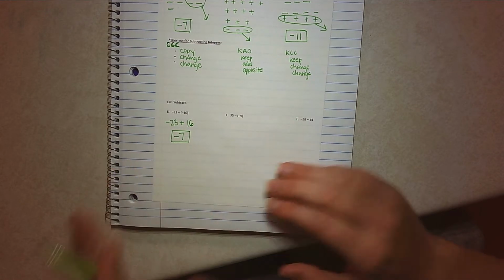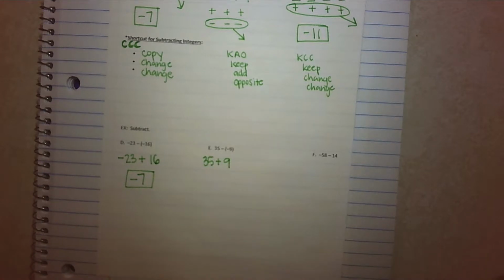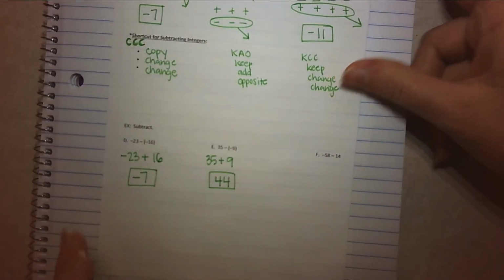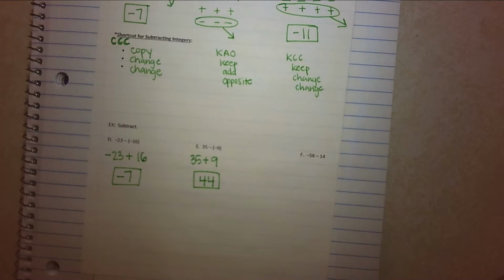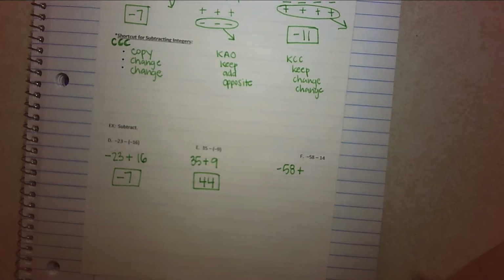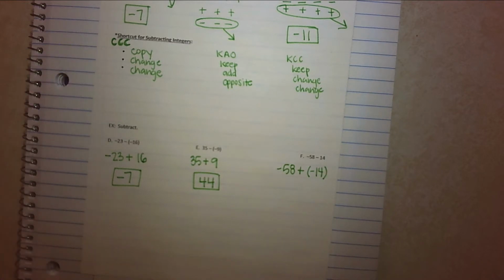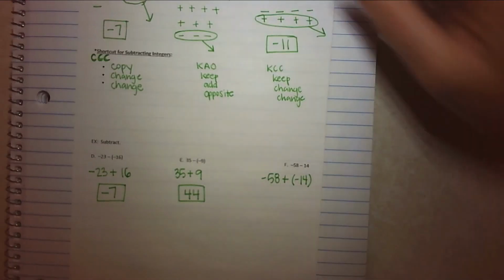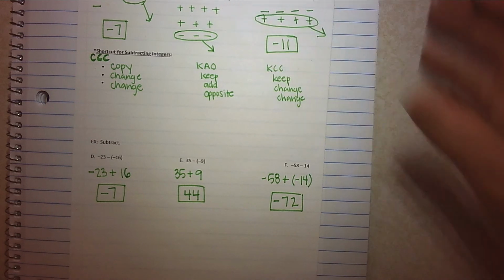7th 3C Video 2 Subtracting Integers